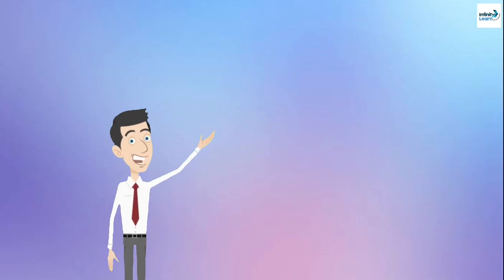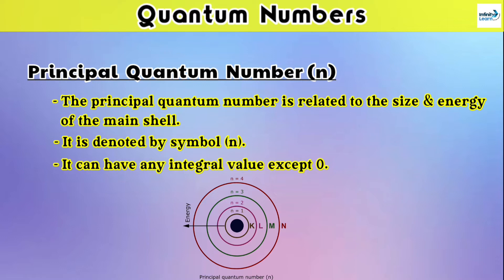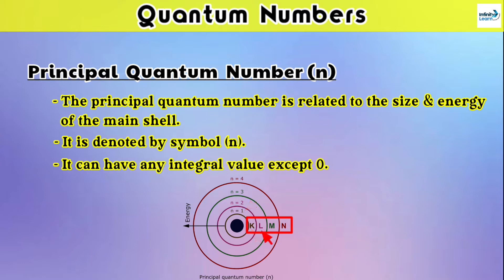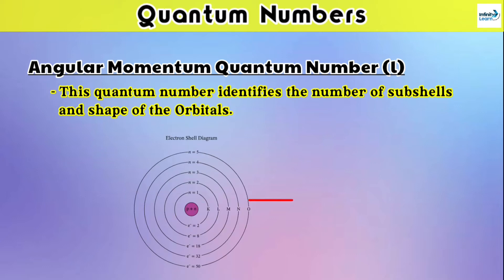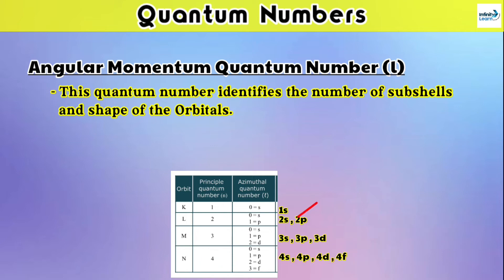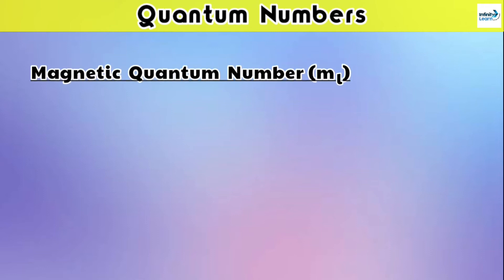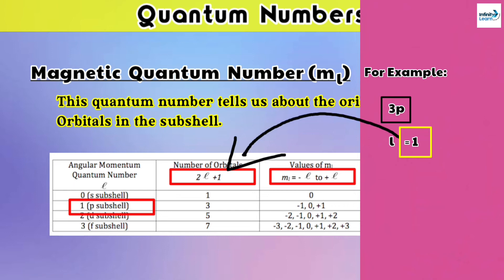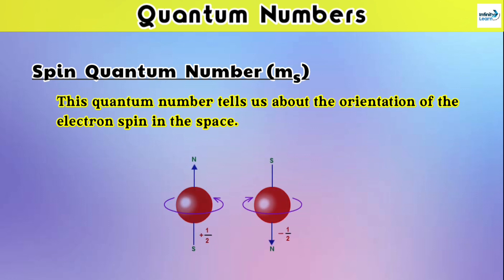Quantum Numbers | Structure of Atom | Class 10th & 11th | Science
Quantum Numbers are the number used to find the position of an electron, So, in this video of quantum numbers i have taught you about all types of quantum numbers which are proposed.

In this video i have taught you about all type of quantum numbers in details, there are four types of quantum numbers which are principal quantum number, angular momentum quantum number or Azimuthal Quantum Number, Magnetic Quantum Number and Spin Quantum Number, and by knowing about these quantum numbers, we can know the position of an electron in an atom.